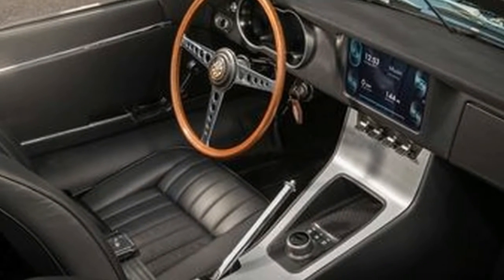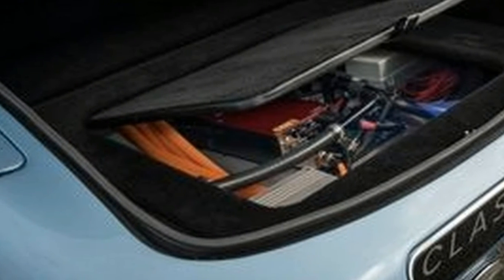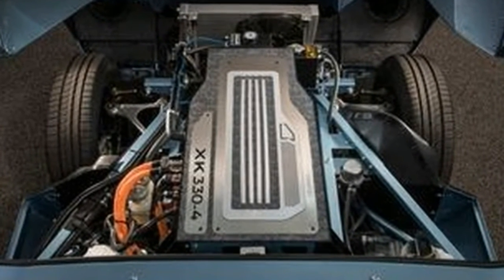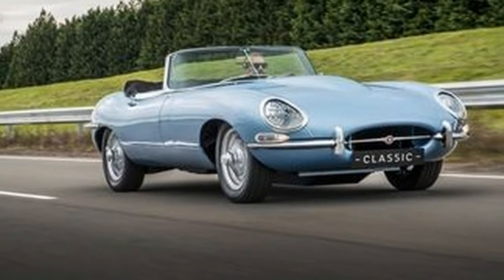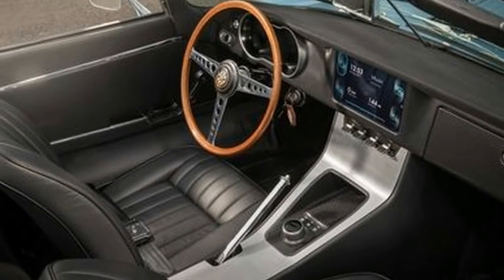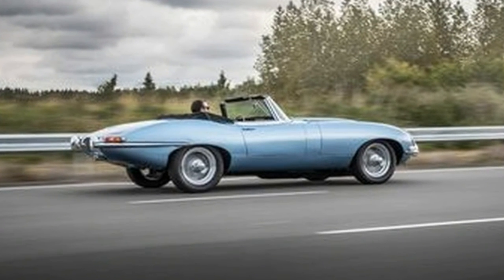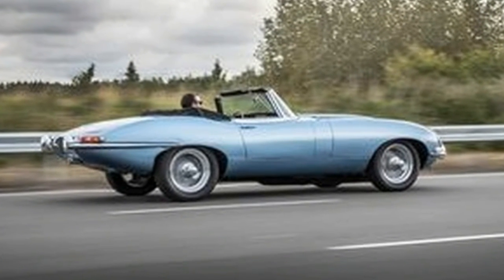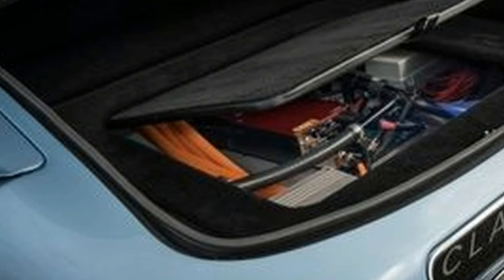Jaguar Classic Makes a 1968 E type Roadster into an EV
Jaguar built more than 72,000 E-types between 1961 and 1974, so if one falls prey to mad scientists converting it into an electric lab rat, we may cringe but ultimately move on.